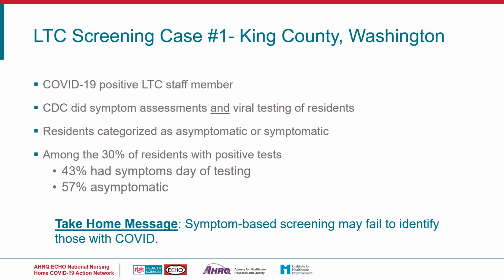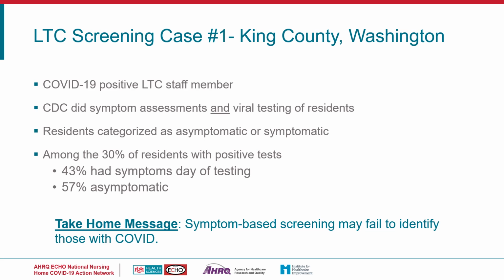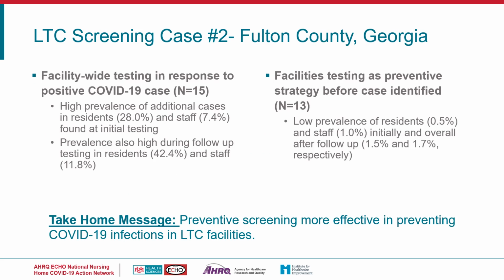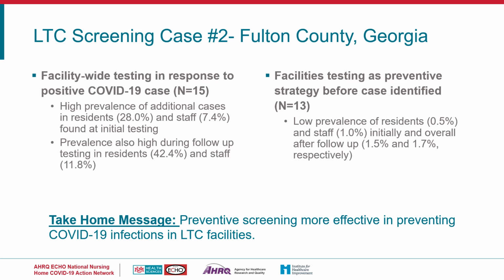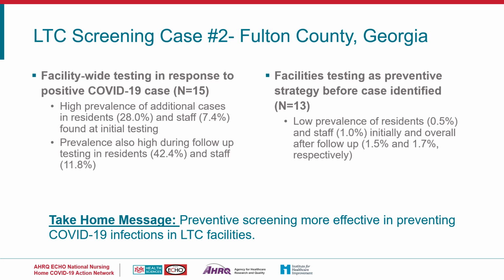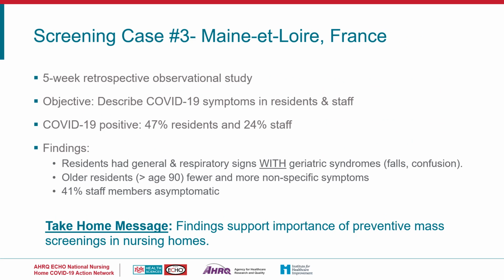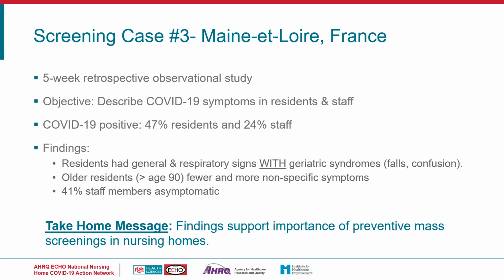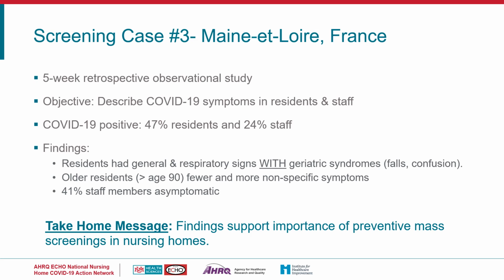Phase 1 Week 7: Community Transmission & Screening Clip 2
Supported by the federal Agency for Healthcare Research and Quality, and in collaboration with the Institute for Healthcare Improvement, Project ECHO is launching a National Nursing Home COVID-19 Action Network.

Our team at Dakota Geriatrics in collaboration with Center for Rural Health is participating in the Network as an official training center for nursing homes. This is week seven of 16 curriculum topics.